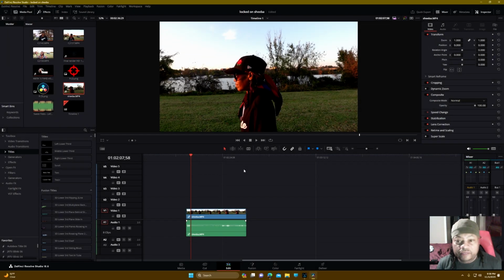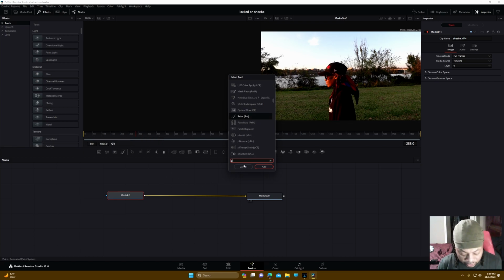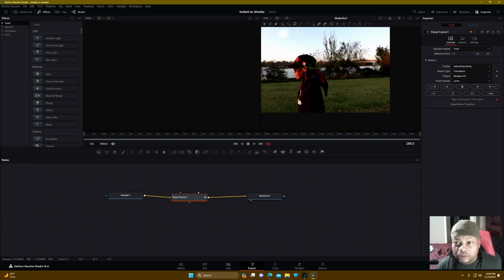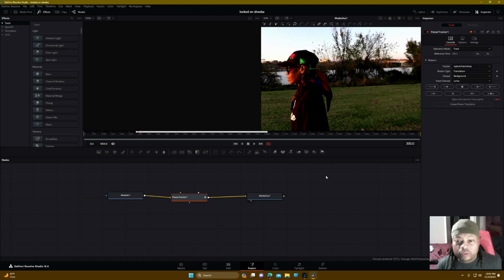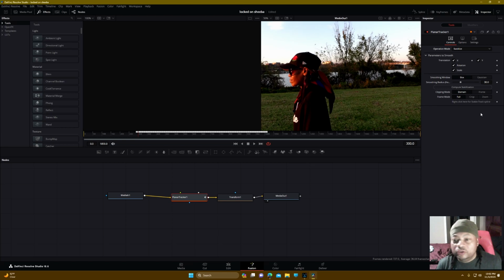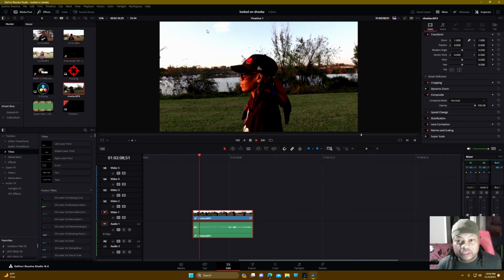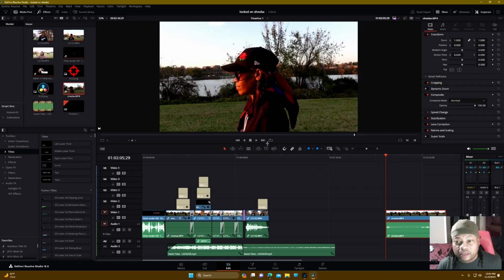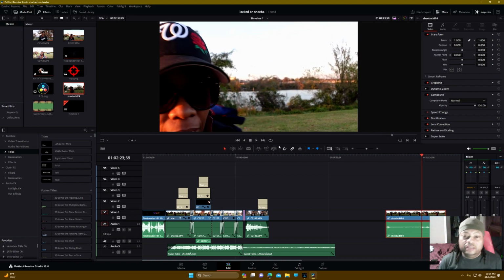LOCKED ON STABILIZATION TUTORIAL IN DAVINCI RESOLVE!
In this video i am showing a tutorial of how to get that locked on stabilization affect like in the "BEATS by DRE" commercials and other related videos!
FIRE!